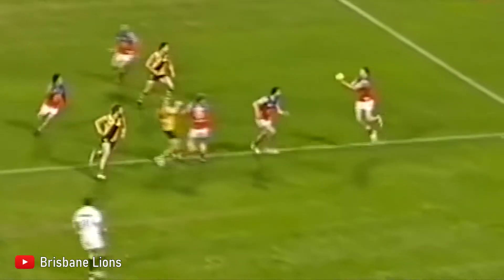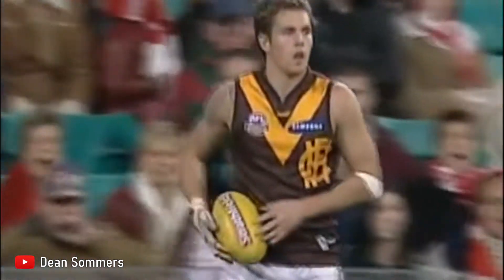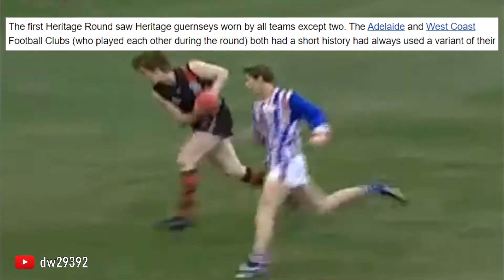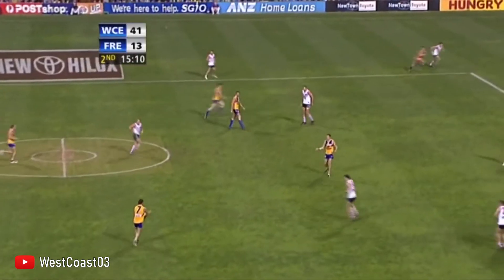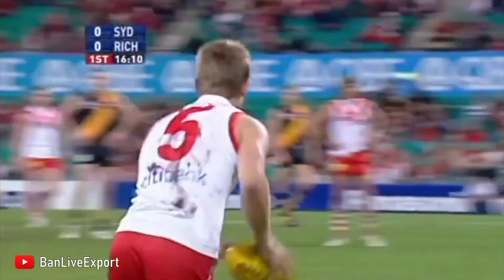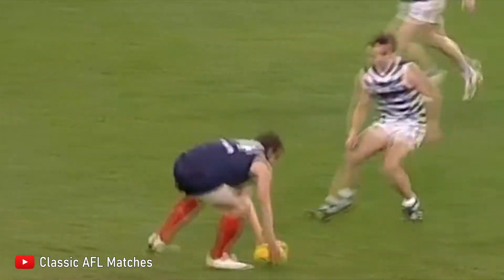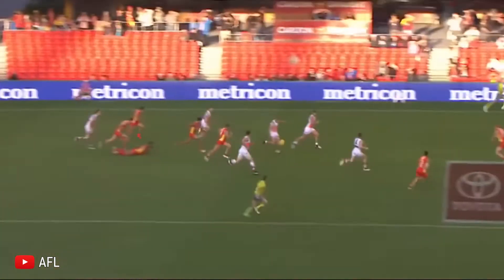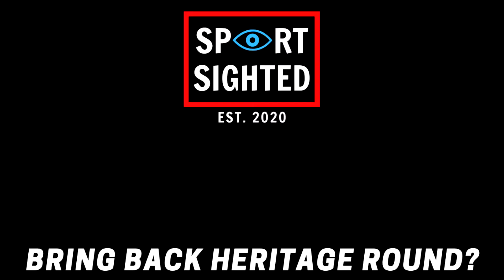What Happened To AFL Heritage Round?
AFL Heritage Round used to be a popular fixture in the 2000's but late in the same decade, the AFL ultimately removed the round. So what happened to heritage round?